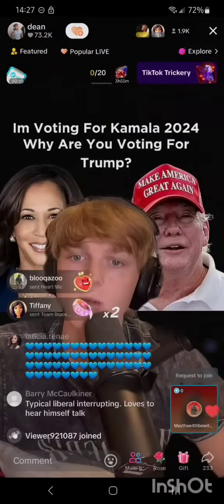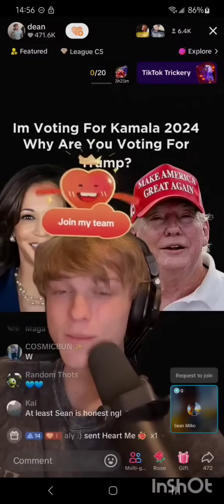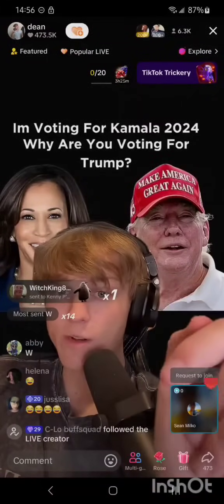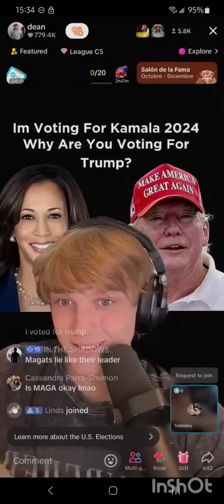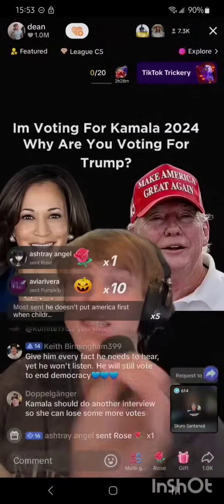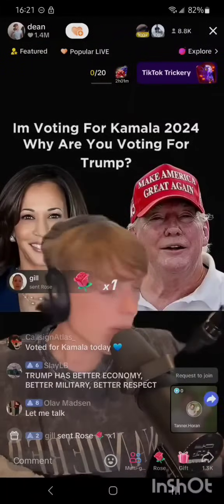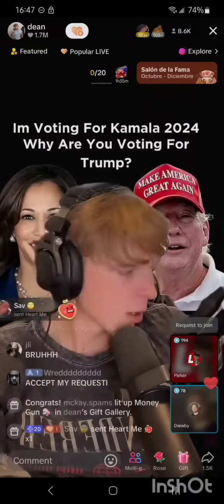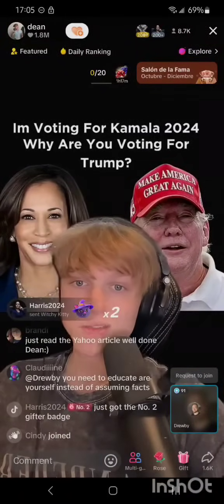Dean Debate 10/29/24 Why Will you Vote for Trump